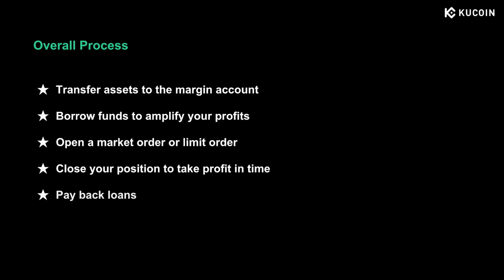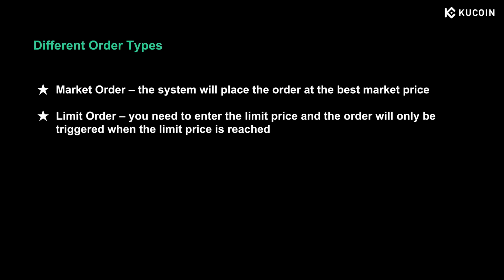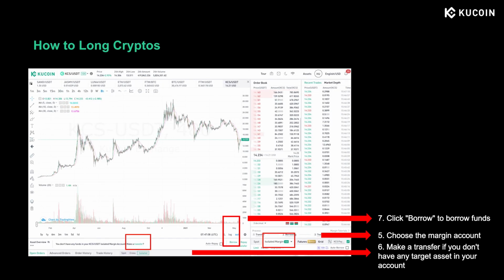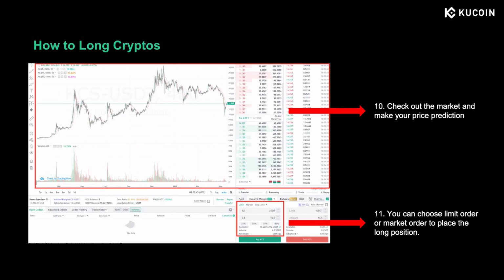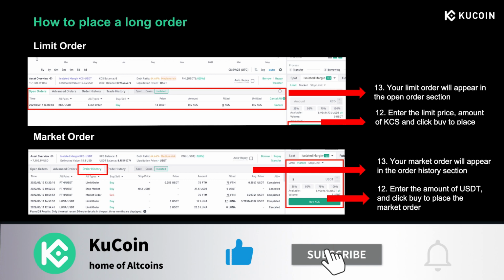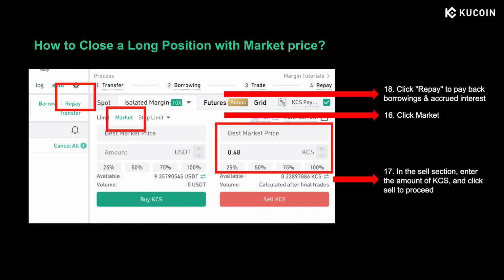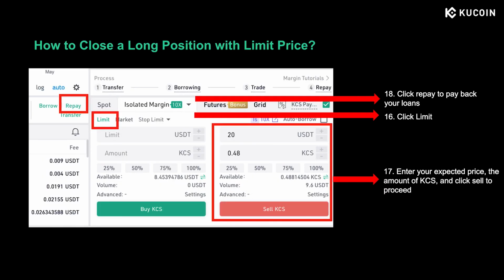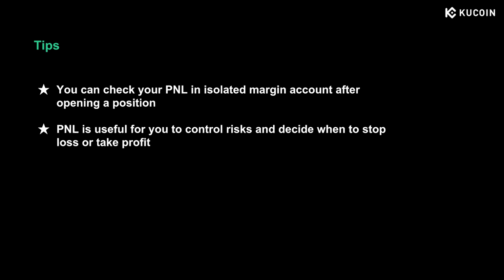Session 4. How to Long Crypto on KuCoin Margin Trading? (Step-by-Step)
During a bull market, investors tend to gain profits by longing cryptos. You can also borrow assets in your margin trading account to amplify your gains when the market goes strong.

Today, we’ll walk you through each step on how to place a long position on KuCoin margin and how to close a long position to take profit. In addition, we’ll explain what a limit market is and what a market order is. At the same time, you’ll get how to place a limit and market order.

Key points to cover in today’s video.
When to place a long order?
What is the process for longing cryptos on KuCoin margin?
How to place a market or limit order?
How to check your PNL?
How to close a position? Can I close it with one click?

Timeline

00:01:01 When should we place long positions?
00:01:24 Overall process to place a long order?
00:02:00 What is the market order and limit order?
00:02:24 Step by step guide
00:03:41 How to place a limit order and market order?
00:04:45 How to close a long position?
00:06:17 Tips & Ending

Further reading on how to long cryptos on KuCoin Margin?

Update your KuCoin App to the latest version or install the App

Follow on KuCoin’s Margin Trading Telegram Group

About KuCoin
Launched in September 2017, KuCoin is a global cryptocurrency exchange with its operational headquarters in Seychelles. As a user-oriented platform with a focus on inclusiveness and community action reach, it offers over 700 digital assets and currently provides spot trading, margin trading, P2P fiat trading, futures trading, staking, and lending to its 18 million users in 207 countries and regions.

In 2022, KuCoin raised over $150 million in investments through a pre-Series B round, bringing total investments to $170 million with Round A combined, at a total valuation of $10 billion. KuCoin is currently one of the top 5 crypto exchanges according to CoinMarketCap. Forbes also named KuCoin one of the Best Crypto Exchanges in 2021. In 2022, The Ascent named KuCoin the Best Crypto App for enthusiasts.